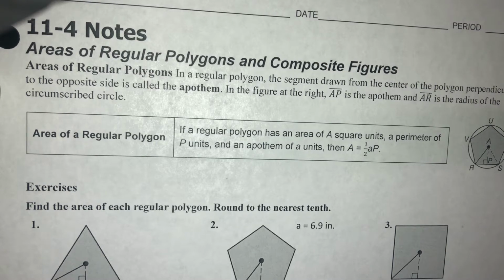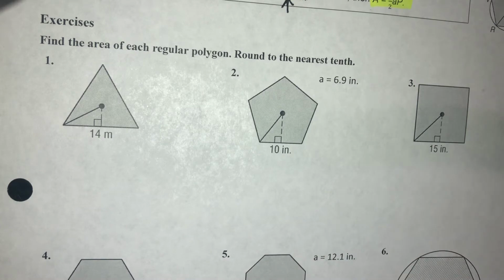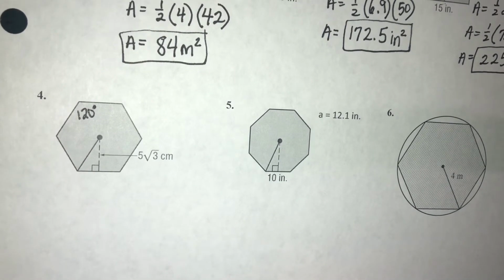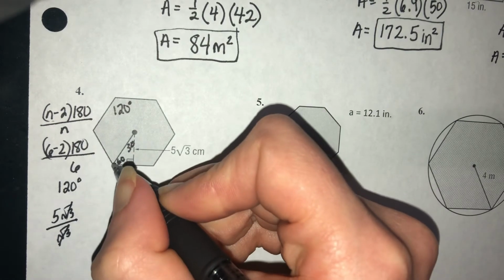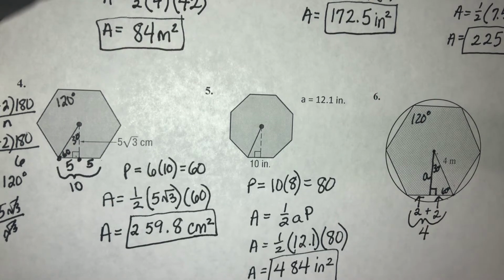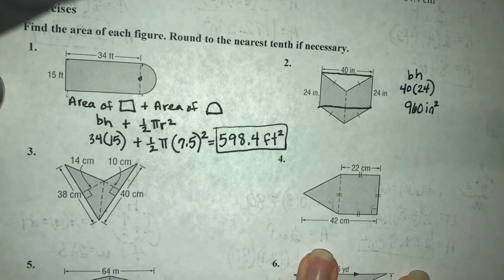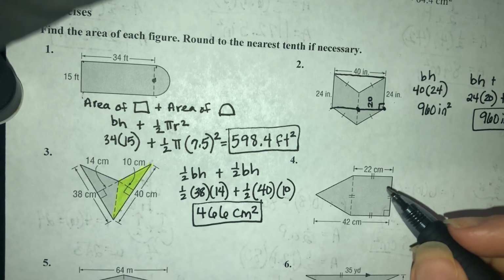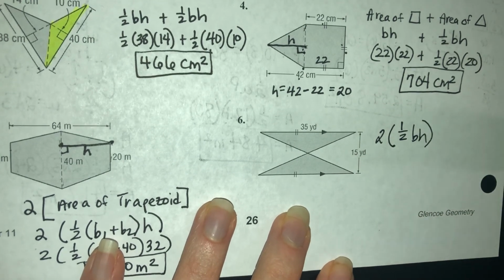Areas of Regular Polygons and Composite Figures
Geometry lesson on finding areas of regular polygons and composite figures